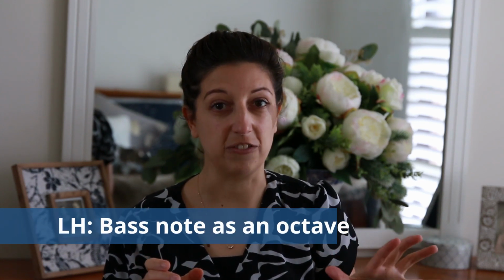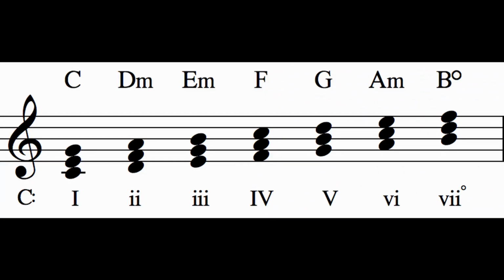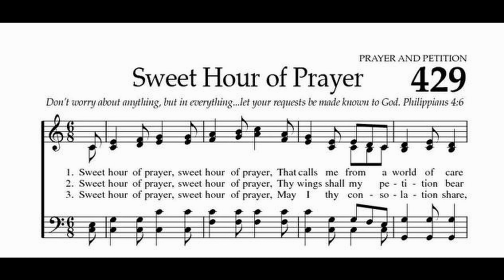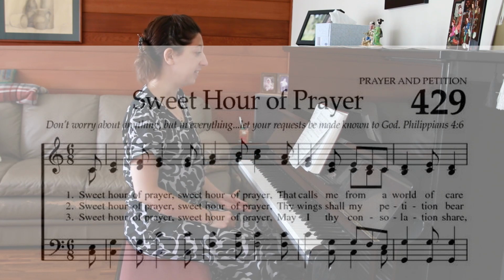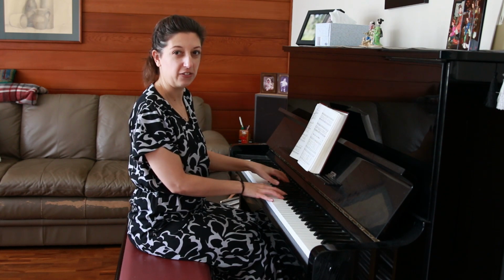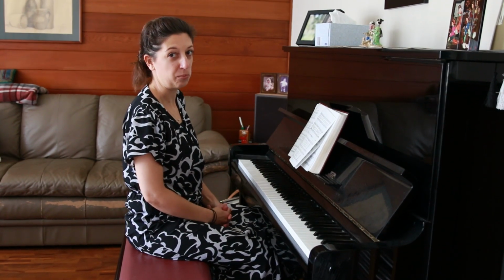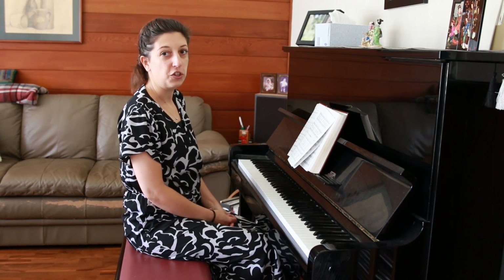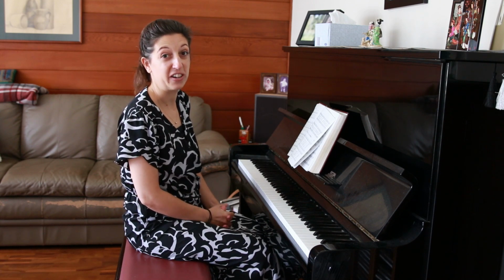Lesson 12 - Improvisation in C Major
Homework for this week:
- Sweet Hour of Prayer with improvisations and left hand octaves
- Scales: C major, F major and G major (one octave hands together)
- Theory: Identify all C, F and G major chords in "Sweet Hour of Prayer" and whether they are I, IV or V chords

** Continue to practice hymns:
- Sweet Hour of Prayer (C Major)
- Hold the Fort (C Major)
- At Calvary (C Major)
- Nothing but the Blood (G Major)
- My Faith Has Found a Resting Place (G Major)
- Jesus Loves Even Me (G Major)
- My Jesus I Love Thee (F Major)
- When I Survey (F Major)
- Trust and Obey (F Major)

** Continue to practice scales:
- C Major one octave hands together
- G Major one octave hands together
- F Major one octave hands together

Title music: Fairest Lord Jesus with Jesu Joy of Man's Desiring arranged by Linda McKechnie